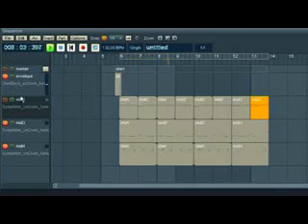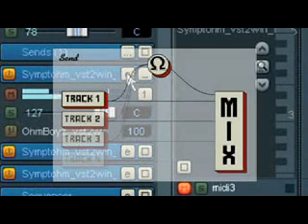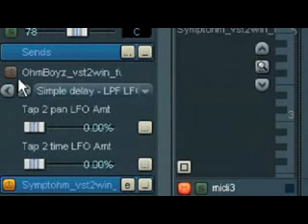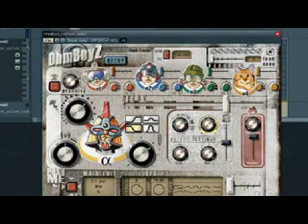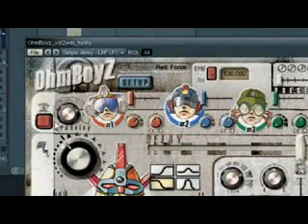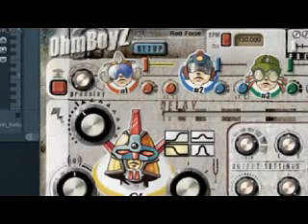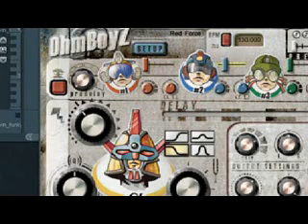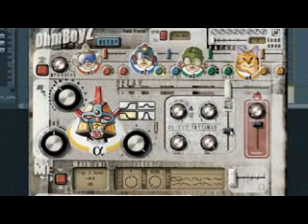Ohm Force Tutorial #1 : OhmBoyz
Learn how to use the OhmBoyz with Skot and the pesky French OhmMen. The OhmBoyz is the delay every musician needs. Watch to learn why.